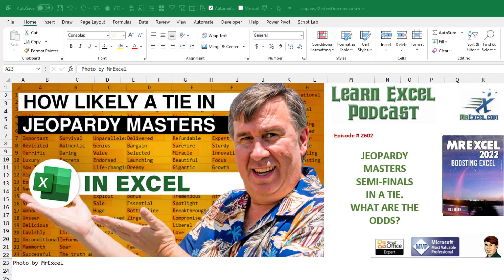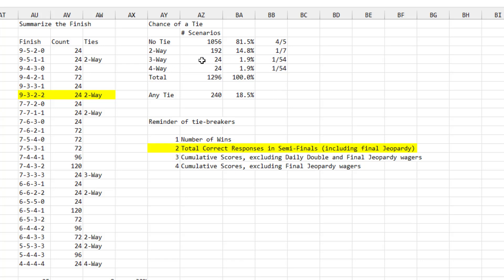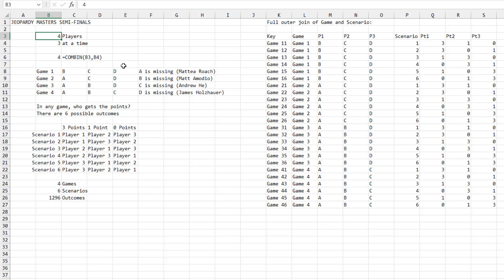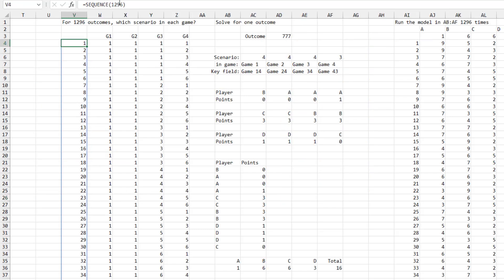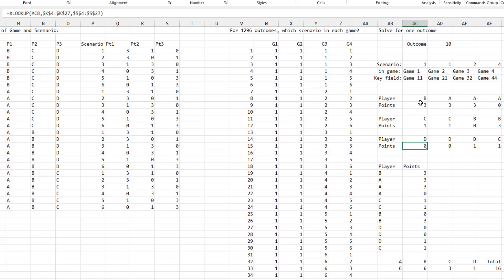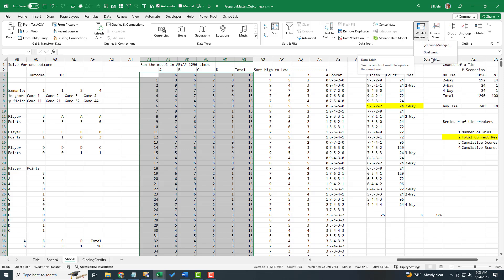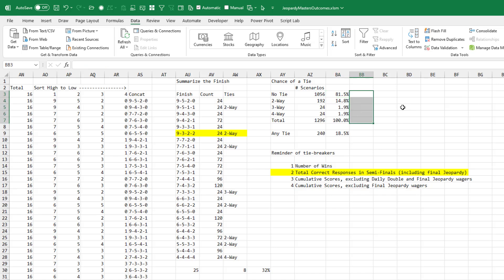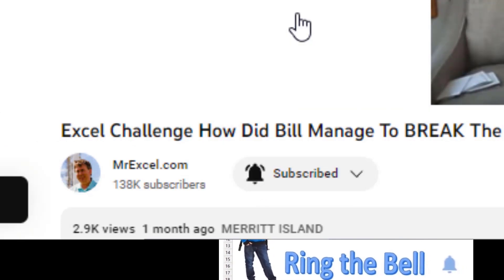Excel - Jeopardy Masters Semi-Finals Tie! What Are The Odds - Episode 2602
Microsoft Excel Tutorial: What are the odds of a tie in Jeopardy Masters?

Mattea Roach and Andrew He finished the Jeopardy Masters Semi-Finals in a tie. Mattea Roach advanced thanks to a complex tie-breaker.  What are the odds that the contestants who advanced to the finals would be decided by a tie-breaker?

It turns out that 18.5% of the possible outcomes would have required using a tie-breaker.

This video explains the math behind it all and the Microsoft Excel model used to make the calculation. To download the workbook

Welcome to another episode of "What Are The Odds" with MrExcel. In this episode, we will be discussing the recent Jeopardy Masters semi-finals tie that left viewers on the edge of their seats. If you haven't watched it yet, be warned, there will be spoilers ahead.

Mattea Roach and Andrew He battled it out in a tie to advance to the finals, leaving many wondering what are the odds of such a rare occurrence happening. In the United States, ties are often seen as unsatisfying and we have a saying that "a tie game is like kissing your sister." However, in other parts of the world, ties are more common and even beneficial, as we will see in this episode.

Before we dive into the Excel behind this tie, let's take a look at the possibilities. With 1,296 possible scenarios, the chance of a tie happening was 18.5%. But it could have been worse, with a 2% chance of a three-way or four-way tie. The tiebreaker rules state that the number of wins and correct responses in the semi-finals, including Final Jeopardy, will determine the winner. In this case, Mattea Roach came out on top with 50 correct answers, while Andrew He had 45.

But what led to this tie? As we saw in the episode, Mattea had a quick run of correct answers in her earlier semi-final game, which ultimately made the difference in the tiebreaker. If it had still been tied after that, the cumulative scores would have been the next tiebreaker. It's interesting to note that the tiebreaker rules are different in the finals, where the number of wins is the first tiebreaker.

Now, let's take a look at the Excel behind this model. With 19 formulas, we were able to solve for one of the 1,296 possible outcomes. But thanks to the amazing data table feature, we were able to quickly and easily calculate all possible outcomes and determine the chances of a tie. And with a 14.8% chance of a three-way or four-way tie, it's safe to say that we were lucky to only have a two-way tie in this semi-final.

In conclusion, the odds of a tie happening in the Jeopardy Masters semi-finals were almost one in five, making it a rare but not impossible occurrence. And with the help of Excel, we were able to break down the possibilities and determine the chances of a tie.

(0:00) Spoiler Alert
(0:21) Tie game is like kissing your sister
(1:06) Odds of a tie in Jeopardy Masters Semi-Finals
(1:33) Jeopardy Masters Tie-Breaker Rules
(1:50) Mattea Montage was foreshadowing the tie
(2:36) Bookmark MrExcel.com for future Excel questions
(2:53) The Excel model
(3:05) COMBIN(4,3) games
(3:20) Pairings easy way
(3:43) Six ways a 3-player game can finish
(4:05) Full outer Join
(4:28) 6^4 or 1296 outcomes
(4:43) Base-6 count up
(5:19) Solving for 1 outcome
(6:15) HSTACK and TRANSPOSE
(7:05) Go To Special Formulas
(7:19) What-If, Data Table to repeat logic for all scenarios
(8:05) Sorting columns high to low with SORT
(8:35) All possible outcomes with UNIQUE
(8:45) Finding Ties
(9:10) Converting percentage to Fraction in Excel
(10:24) Almost 20% chance of Tie
(10:34) Clicking Like really helps the algorithm